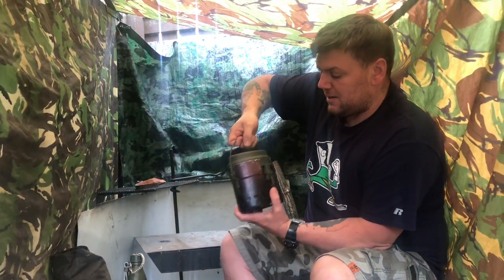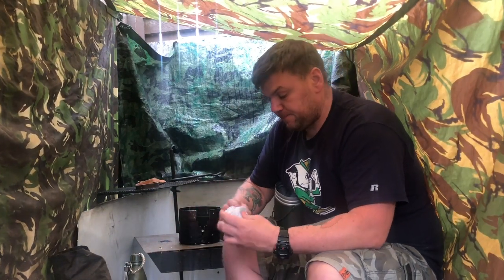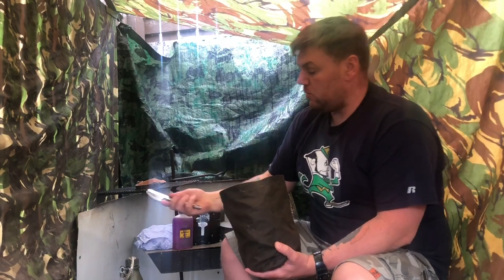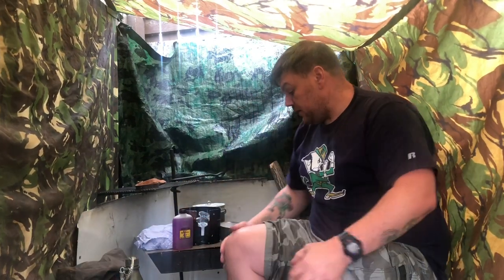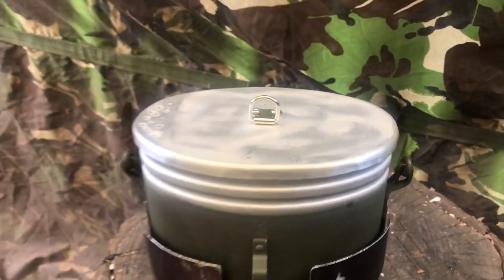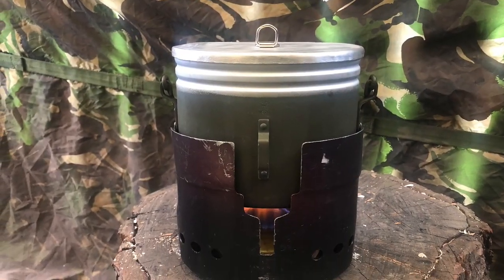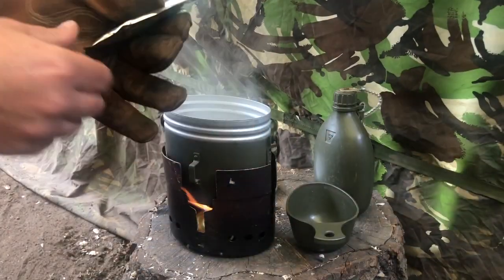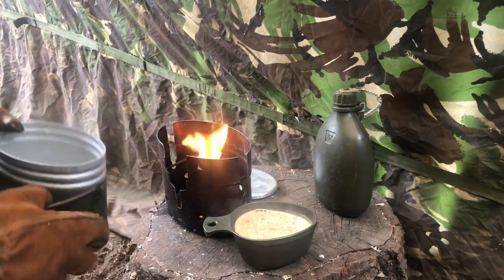Swedish Army Mess Kits | Bushcraft | Episode 9 | My Army Mess Kit | Coffee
This is episode 9 of my army mess kit series, this is the Swedish M40 mess kits these 2 are the aluminium ones.

Both mess kits come with
The fuel burners
Fork, knife and spoon
Kuksa
Tin opener
Fuel bottle
Folding knifes
Spoon

The Swedish water bottle is dated 1979 and holds 3/4 of a litre